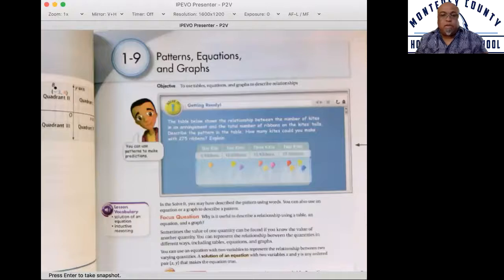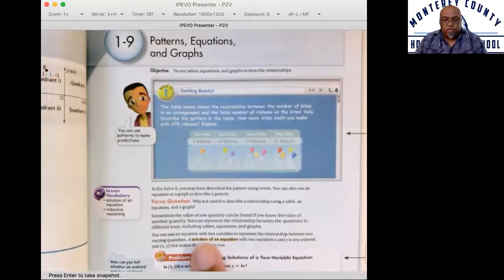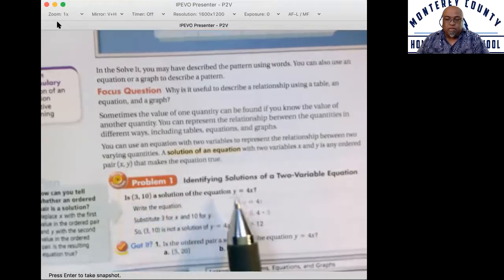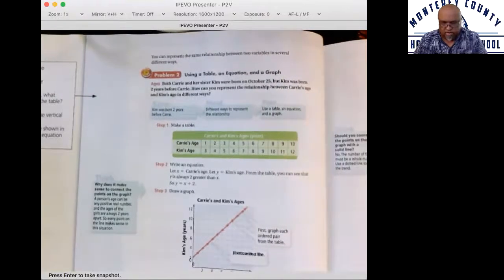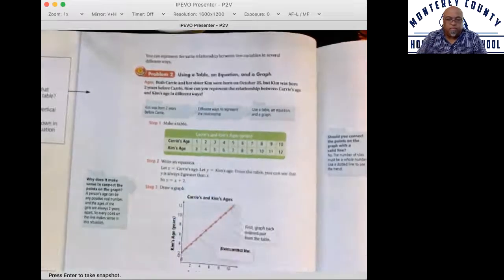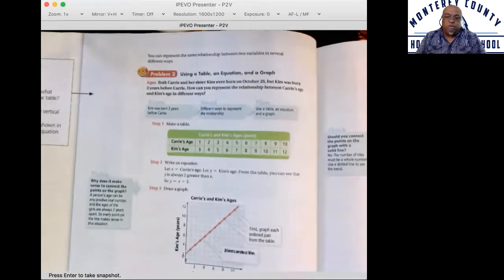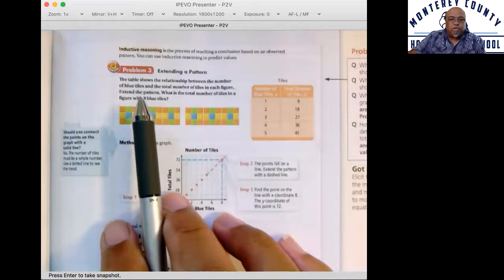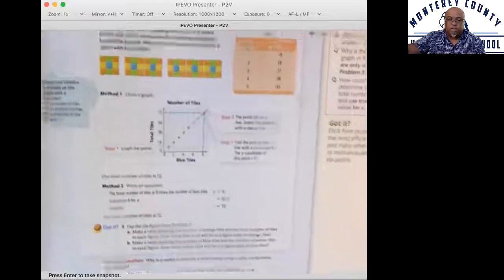Summer School Lesson 1 9 Patterns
Summer School Lesson 1-9: Patterns, Graphs and Equations